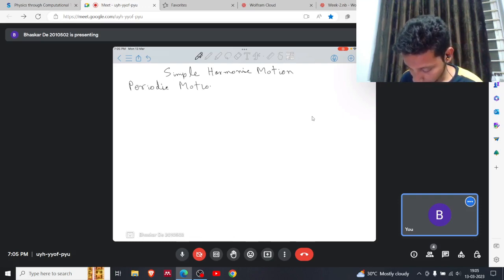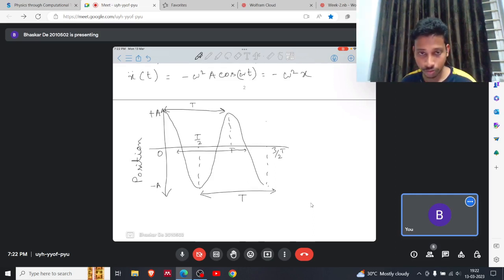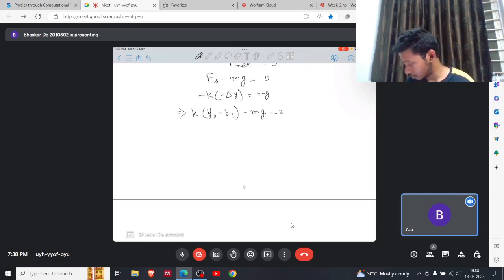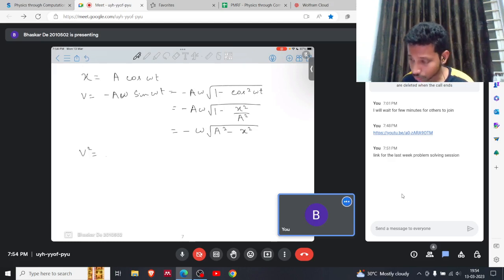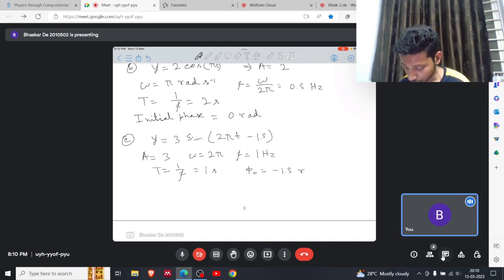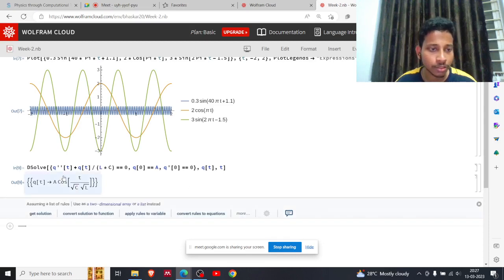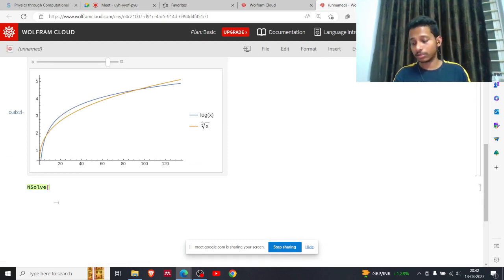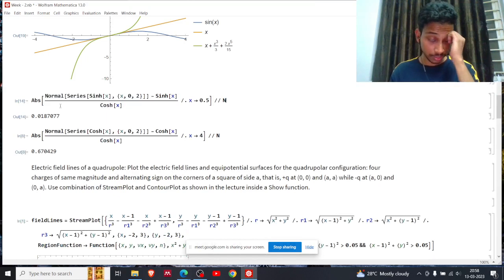NOC23-PH02 Week 2